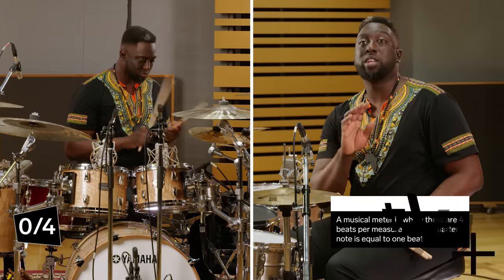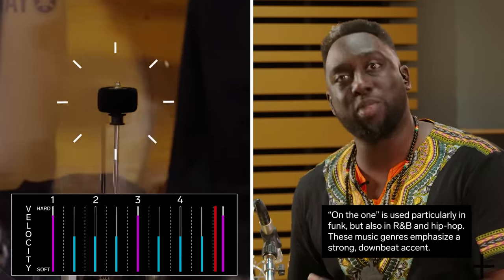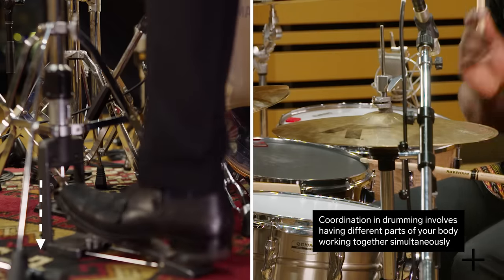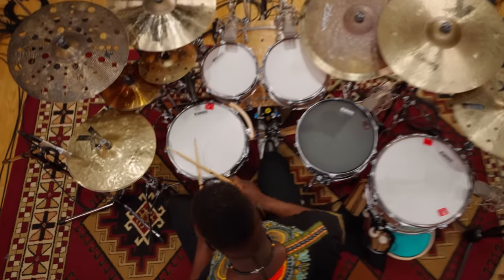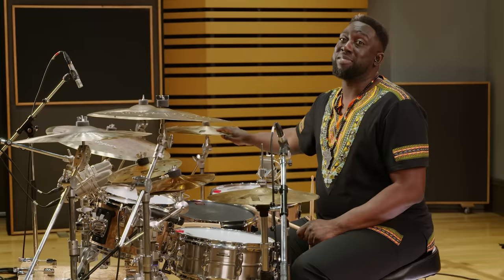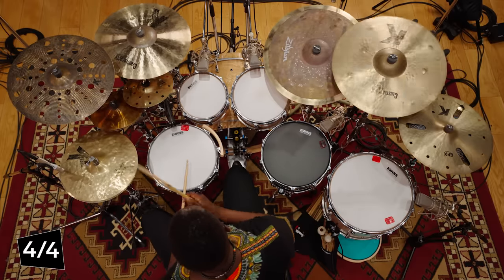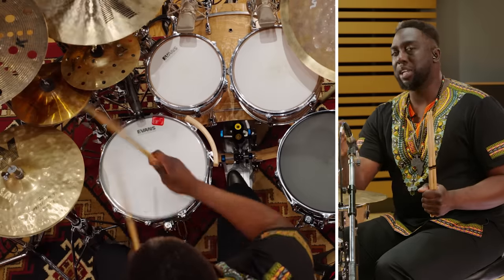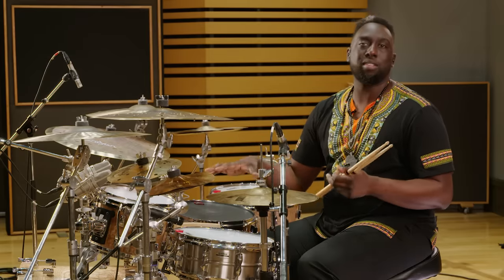13 Levels of Drumming: Easy to Complex | WIRED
Professional drummer and educator Larnell Lewis explains drumming in 13 levels of difficulty, from easy to complex. The Snarky Puppy percussionist explains how drum techniques build upon each other as the easiest levels incorporate the hi-hat, bass and snare drums, and more difficult levels include polyrhythms, the floor tom, ride cymbals, syncopation and much more.

Director: Sean Dacanay
Director of Photography: Paul Neal
Editor: Jordan Calig
Talent: Larnell Lewis

Producer: Maya Dangerfield
Line Producer: Joseph Buscemi
Associate Producer: Samantha Vélez
Production Manager: Eric Martinez
Production Coordinator: Fernando Davila

Sound Engineer: George Seara
Audio: Alain Letourneau
Cam Op: Jerome W. Tan
Gaffer: Jason Ballesteros
Production Assistant: Gavin Lee

Post Production Supervisor: Alexa Deutsch
Post Production Coordinator: Ian Bryant
Supervising Editor: Doug Larsen
Assistant Editor: Billy Ward
Audio Mix Engineer: Ben Lindell